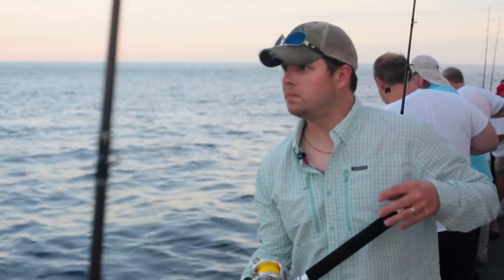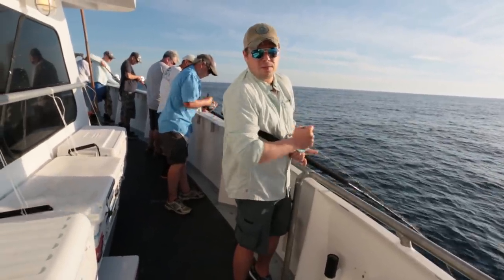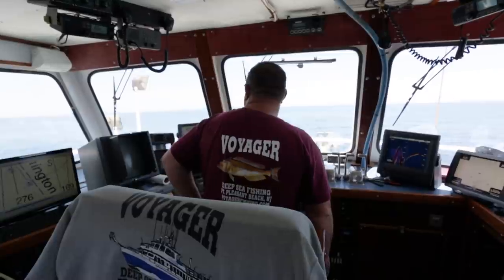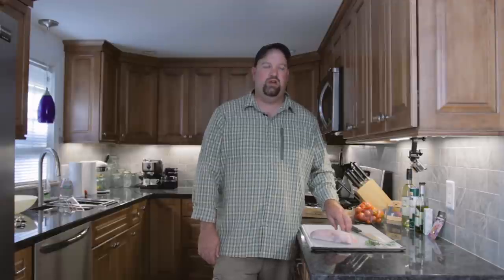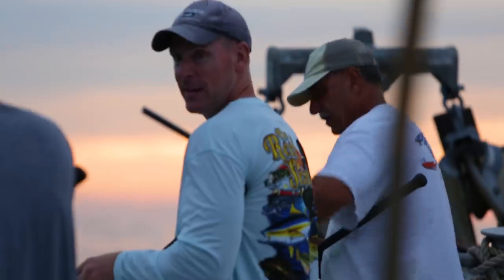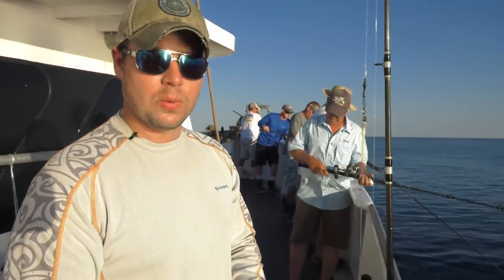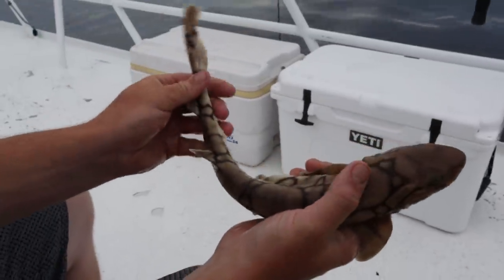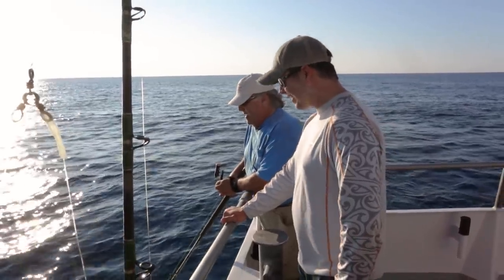Deep-Dropping for Tilefish, Wreckfish, Hake and more | S14 E7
S14 Ep 7 - Offshore Tilefish (Full Episode)

OTW TV heads offshore, not for tuna and marlin, but to fish the bottom for tilefish, rosefish, and the other species that live in 1,000 feet of water.

For more information on late winter offshore bottom fishing, read Jimmy Fee’s Article: Late Winter Deep Drop